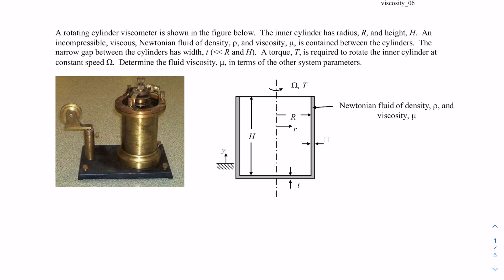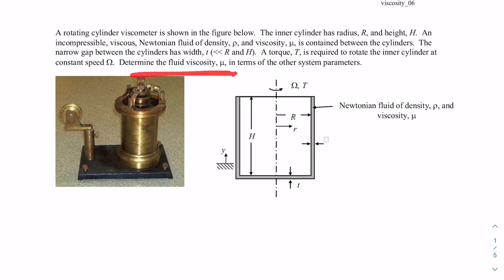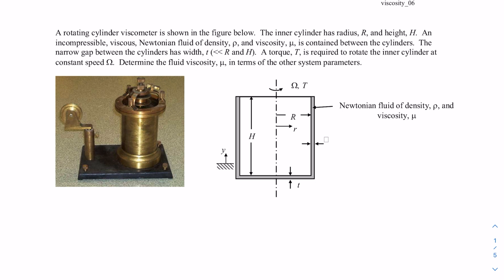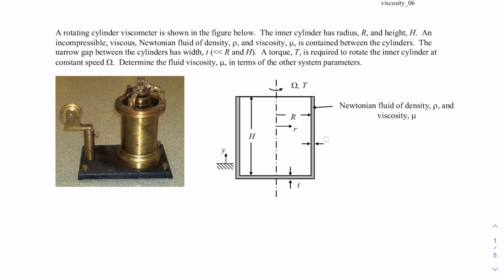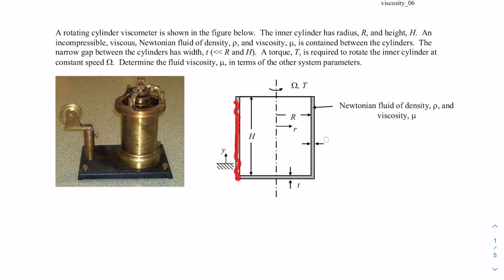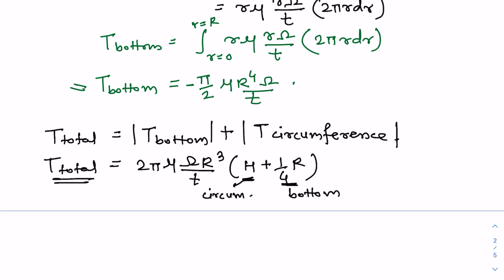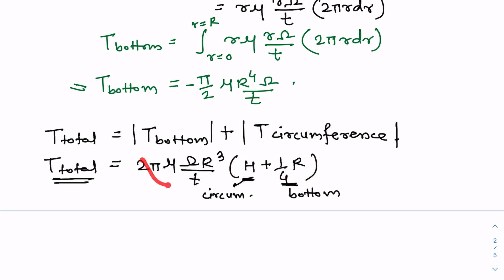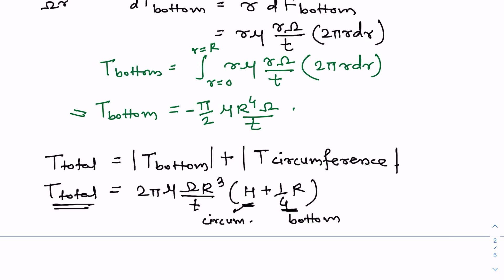Viscosity Example - viscosity 06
This video was created by Rishabh More at Purdue University.